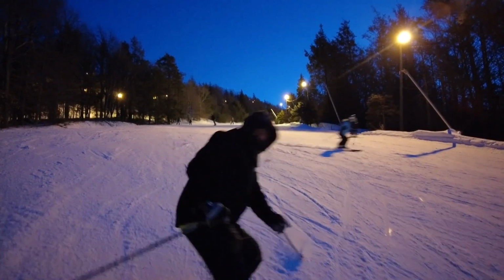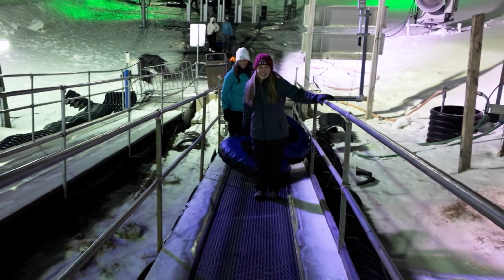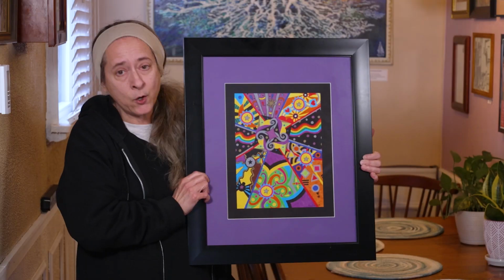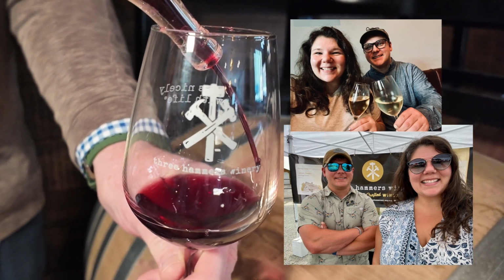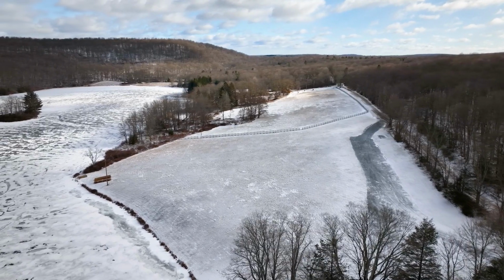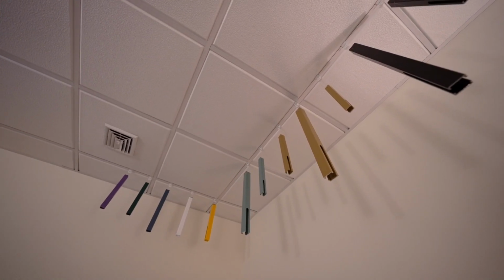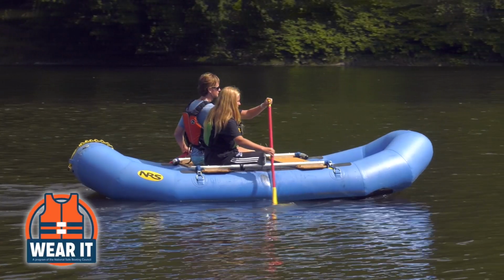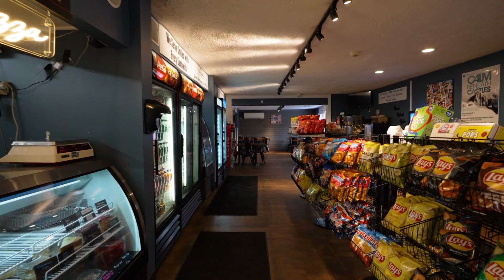Pocono Mountains Magazine Premiere | February 2025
This month on Pocono Mountains Magazine: learn how Blue Mountain is leading the way in snowmaking technology with 500+ snow guns and a dedicated crew of snowmakers then take an exhilarating ride down Camelback's snow tubing lanes with Bri & Dee.

Get inspired as you step inside The Artist Studio Loft, a creative vacation rental made for artists, by artists, then meet the couples uncorking love at Three Hammers Winery and Milford Wine & Cheese Co. Find out what’s new and exciting in dining at Kalahari Resorts and Conventions and explore Pocono Mountain Maple, PA's largest organic maple farm, which offers a unique tasting experience and seasonal maple tours. Discover the benefits of self care at Alchemy Lounge where holistic treatments will help you find balance and enhance your well-being.

It's awards season! Celebrate the numerous Pocono Mountains businesses which have received local and national recognition for everything from hospitality and service to craft beer and marketing. Catch the latest Pocono Perspectives with Trip Ruvane and Stephanie Rath from Barley Creek Brewing Company as they share their experience in the hospitality industry.

00:00 Introduction
01:22 Blue Mountain Snowmaking
05:16 PocoNotables
07:55 Camelback Snow Tubing
13:17 The Artist Studio Loft
19:31 Three Hammers Winery
25:31 Kalahari New Restaurants
29:32 Pocono Mountain Maple
35:09 Alchemy Lounge
39:14 Pocono Awards
44:24 Barley Creek Brewing Company

PRMBOFTEUZ4TCHEK
T8RQEUDT7BSVMJMU
X1V3DQCYEXO0CGHW
PQND7DCMX9JKOMXF
OT7Q2EUHMM1ZZLRX
EOGNZI6FADKMSFYY
DJJ4BLBG9RRWFNO2
BWYUJ2GKVJ8EXFBT
OFU6AGH3YK3DCDEG
BAVF2TPBDSQOMD8E
FDQPMQDSPS72VITT
QGSSQPXQTFKXAJU0
KGWLTCUGQMMER5PS
UFRCSEZIWEHSFNFW
ZXRZFDVJAJFGLWBW
XP1L3A43DSYUPZ0F
QIJ5I9IKHH6LZLOL
YUGSYFOAXRFIC3VQ
9E499HTCMHKC9ACL
YQPATL8DZ1NYJUKM